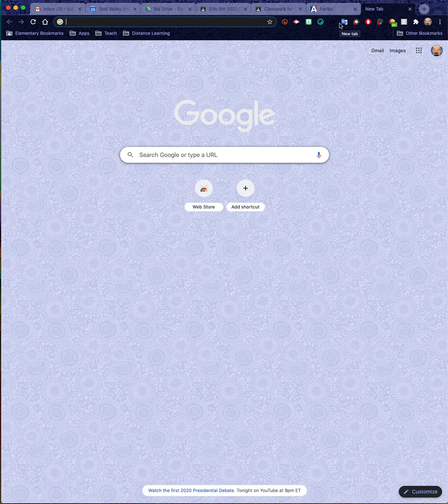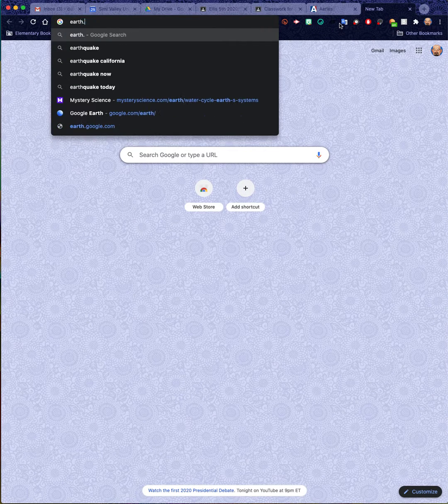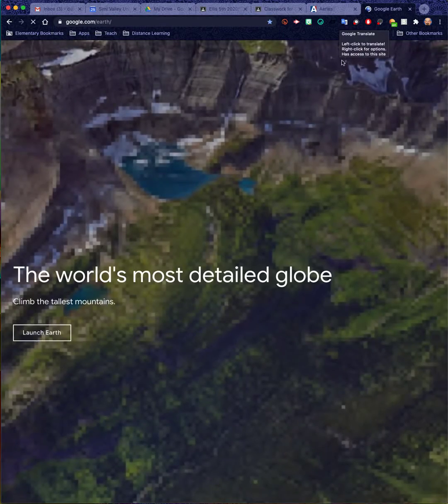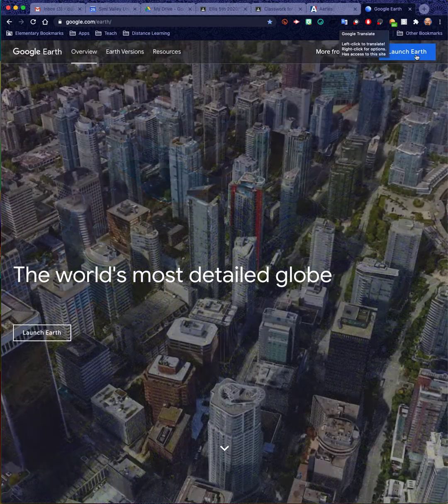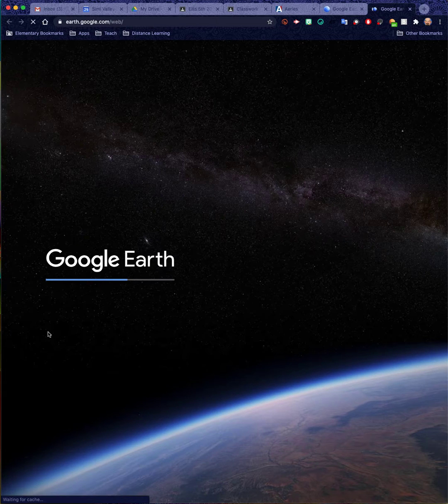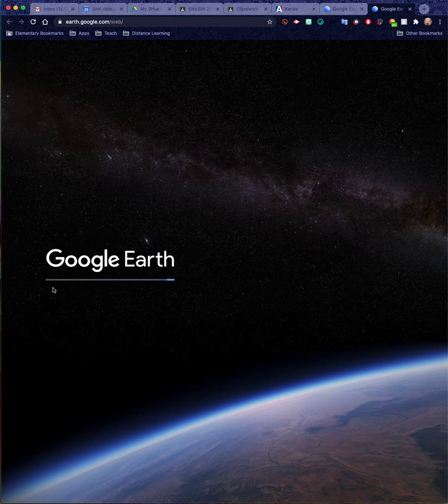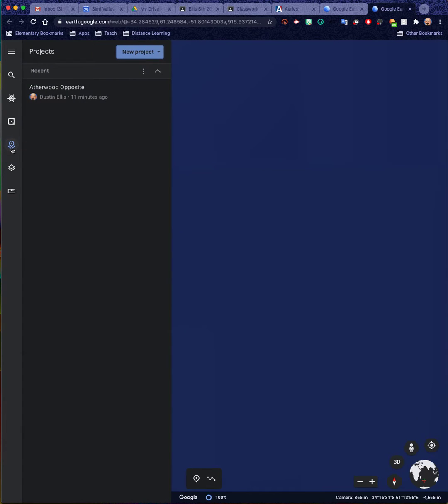How to use Google Earth to create a project that saves to drive.